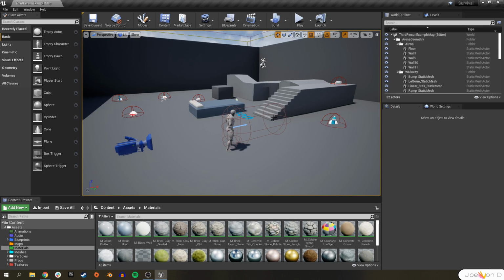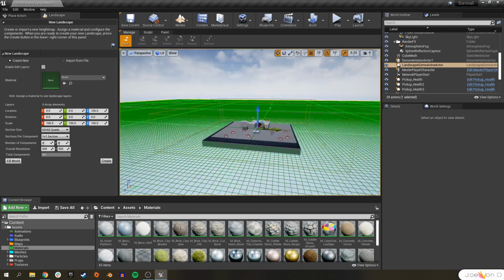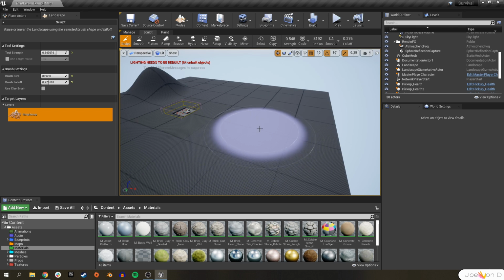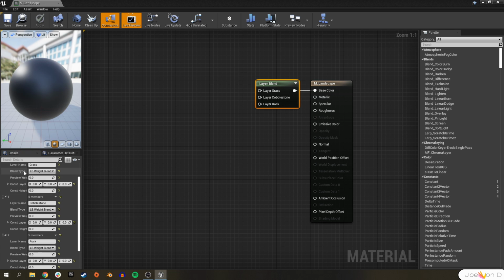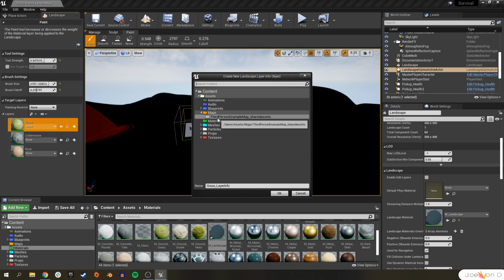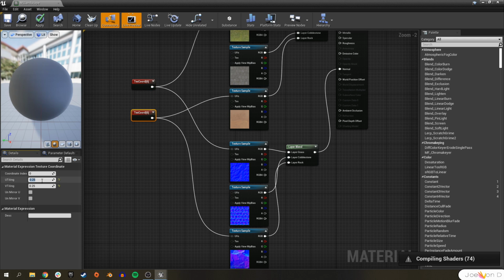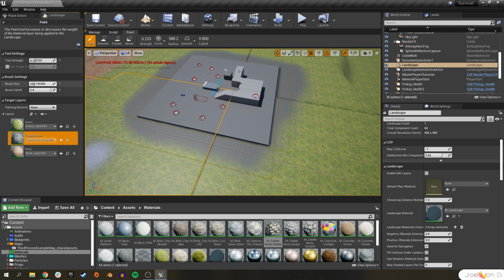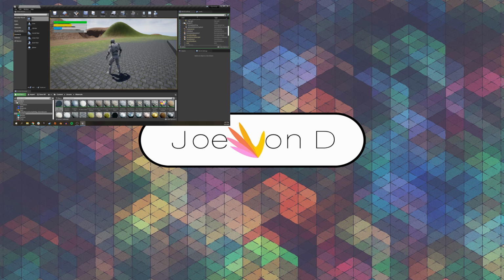UE4 Landscapes and Layer Blends (Beginner Tutorial) | Survival Series: Part 4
Sometimes you need a large play space and a landscape can be a great way to make one! In this video we'll spend some time learning about landscapes, their pros and cons, landscape materials, layer blends, and combining them all to create a play space your players can enjoy!

Are you a beginner video game developer? Are you interested in learning Unreal Engine 4? That's perfect, this is the fourth video in a series of videos teaching beginner programmers how to start their very own Survival Game in Unreal Engine 4. In this video we'll discover the basics of landscapes and using landscape materials. It's a great tool to have when creating larger spaces for your player/characters but there are limitations. So stick around to learn a bit about what makes them useful but what they also can't do.

Topics of discussion:
Survival Game
UE4 Landscapes
UE4 Materials
UE4 Sculpting
UE4 Painting
UE4 Landscape Material
UE4 Material Instances
UE4 Level
UE4 Scene
Unreal Engine 4 Landscape
Unreal Engine 4 Layer Blend
Unreal Engine 4 level
Unreal Engine 4 Game
Unreal Engine 4 Play Space
Unreal Engine 4 World
Unreal Engine 4 Levels
Unreal Engine 4 Scene
Unreal Engine 4 Material
Unreal Engine 4 Landscape Material
Unreal Engine 4 Layers
Unreal Engine 4 Survival Game